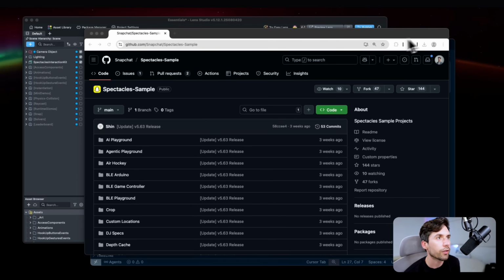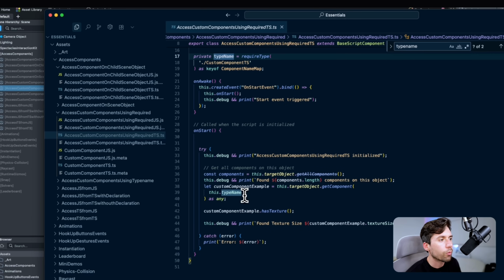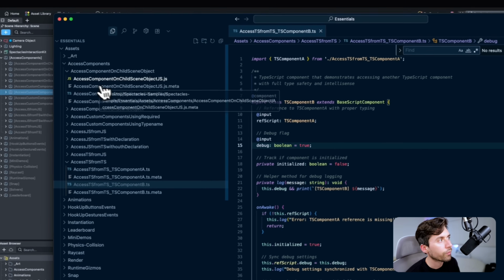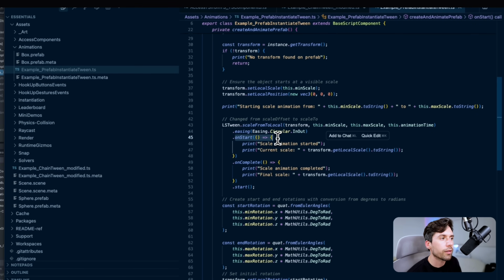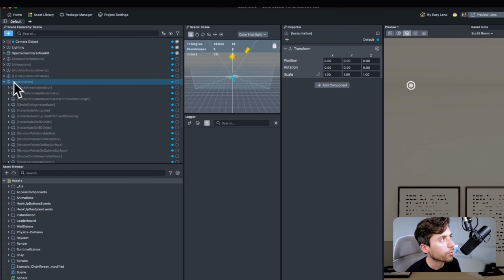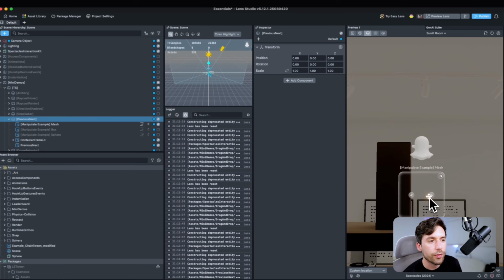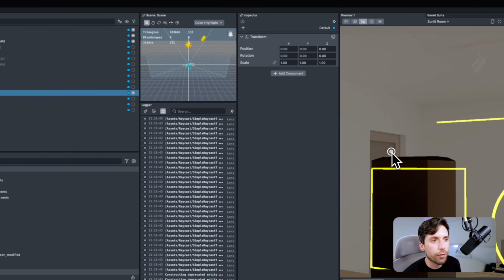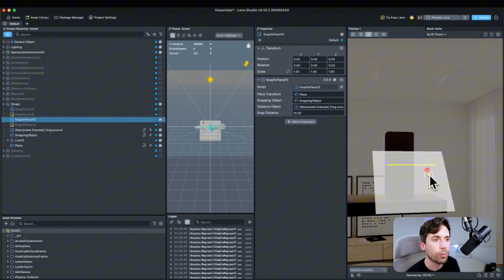TypeScript for the open minded Unity developer pt.3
"Let's put into practice what we learnt about TypeScript..."

Timestamps

[04:05] – AccessComponents
[11:00] – Animations
[16:14] – HookUpButtonsEvents
[19:06] – HookUpGesturesEvents
[19:49] – Instantiation
[21:50] – Leaderboard
[22:17] – MiniDemos
[27:20] – Physics-Collision
[29:12] – Raycast
[29:40] – Render
[29:48] – RuntimeGizmos
[30:54] – Snap
[33:55] – Solvers

Final edits and audio are made by AI, still tuning them, sometimes things gets a little random but saves me time 👀